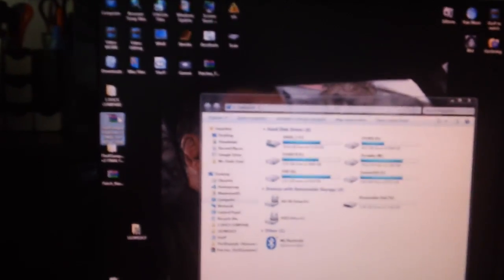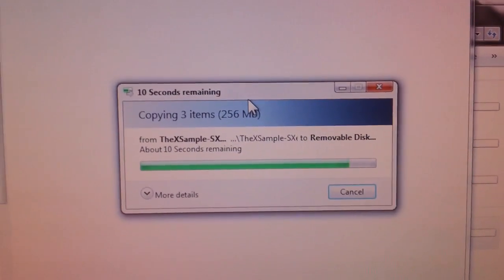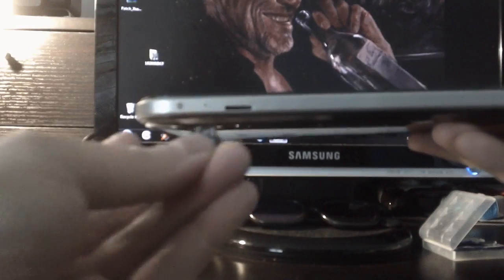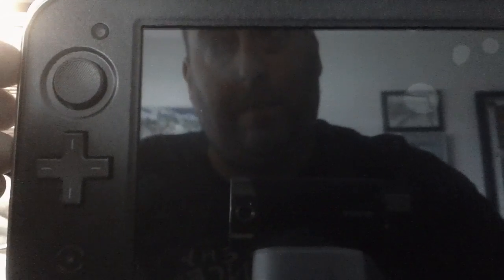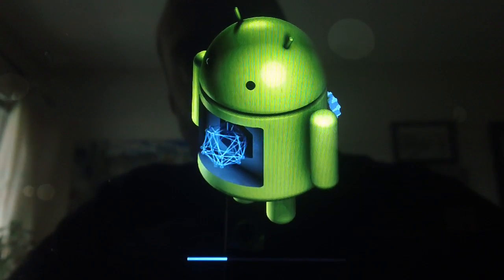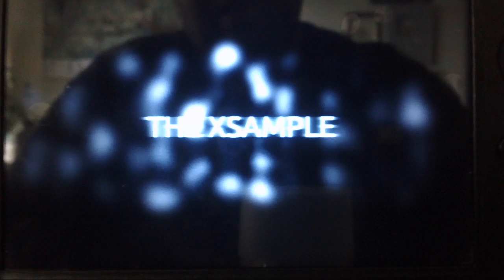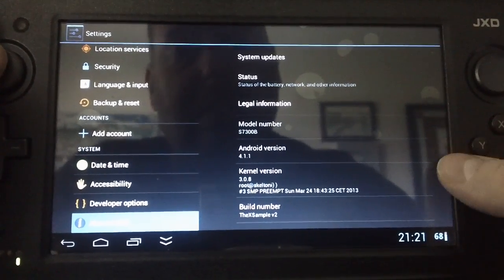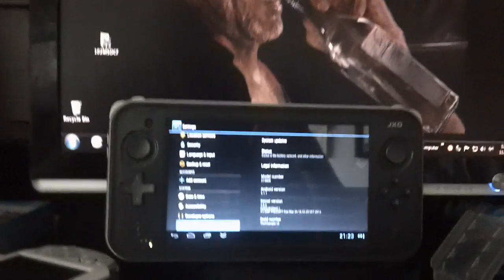JXD s7300b upgrading to xSampleSkelromv2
Since this video I have already "UPDATED" to the latest  xSampleSkelromv3.0 !
NOTE: I do NOT support such devices, answer questions or make your decisions on if it is worth buying, THAT IS FOR YOU TO DECIDE! I decided by watching MobileDecays videos on the device:
AND BY RESEARCHING, ASKING QUESTIONS and LEARNING over on the s7300 (JXD Decvices) Threads over at the Dingoonity forums, the developers of the custom ROMS hang out there. Check it out to see if flashing the device, tweaking, optimizing is something you are willing to do and try for yourself and if you have any questions POST THEM THERE!

I personally like to tweak/tinker/flash roms etc, If that sounds intimidating at all then do yourself a favour and buy a local brand of supported device like the Google Nexus 7.